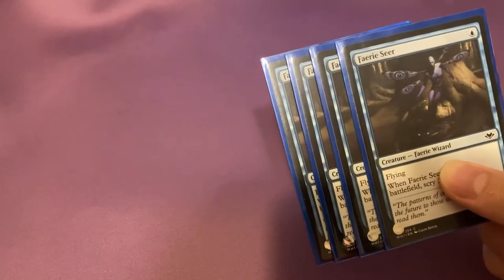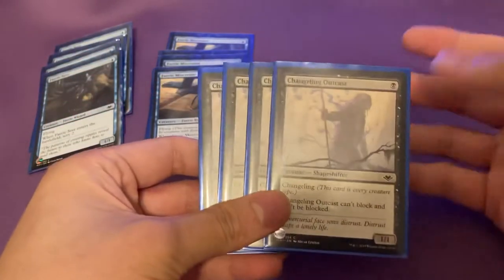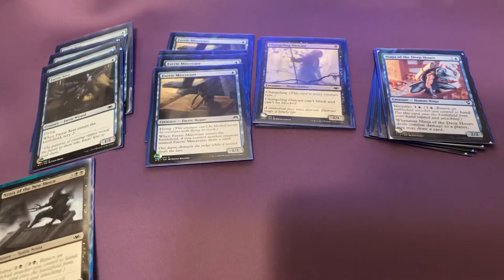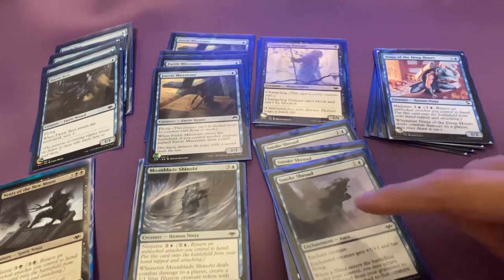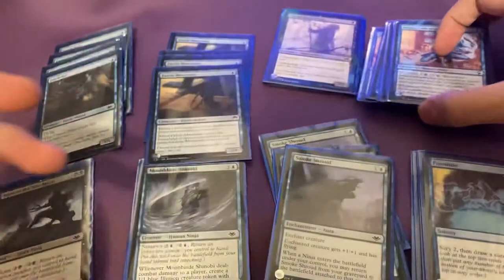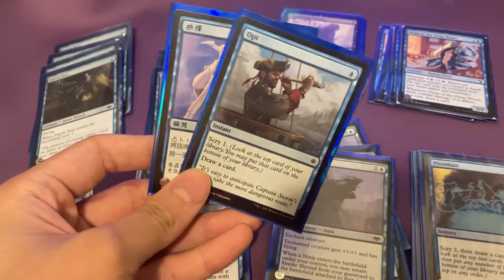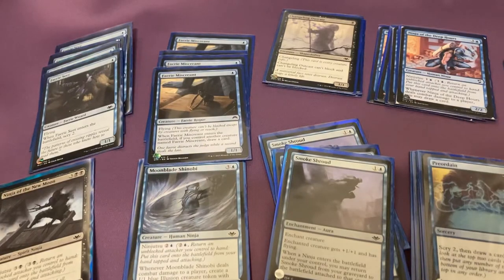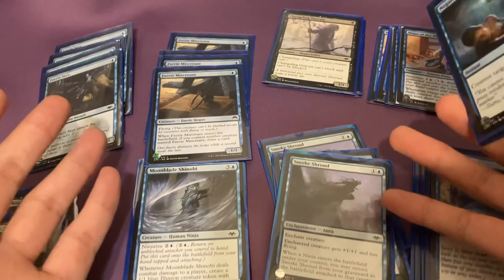pauper ninja deck that will cost you pennies.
MTG pauper deck with mostly modern horizon draft chaff